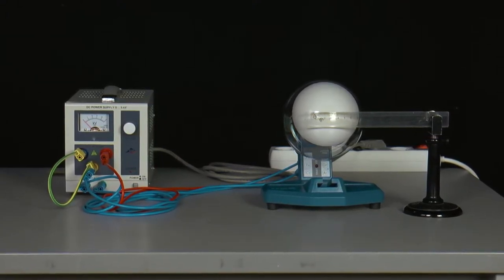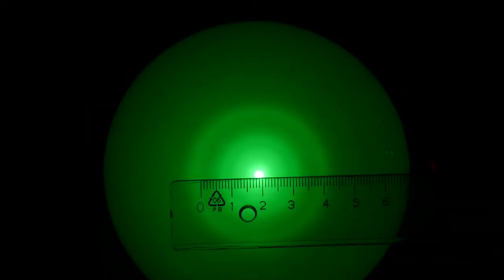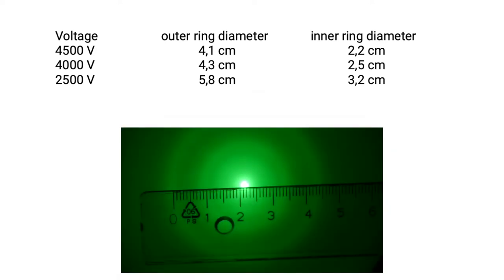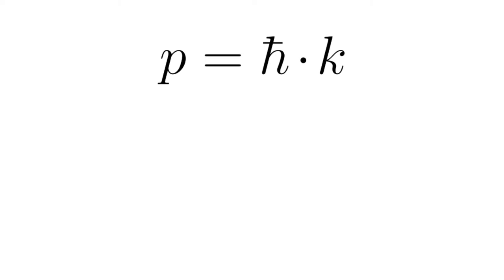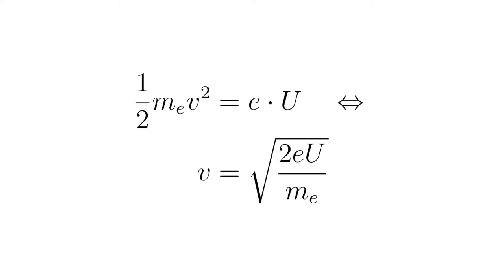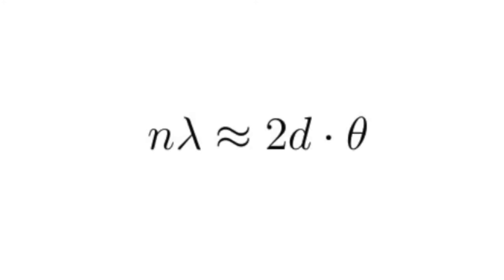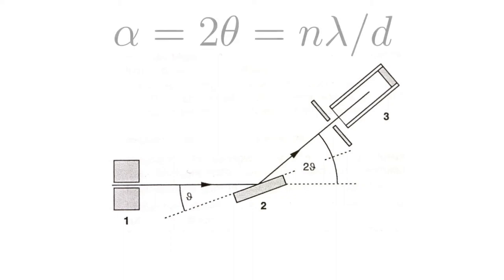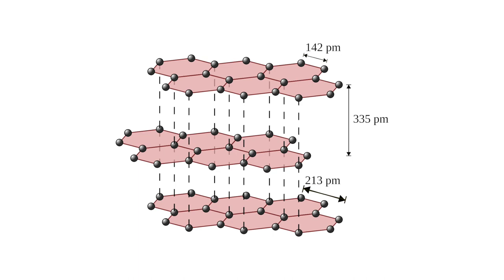Experimental physics IV: 11 - Electron diffraction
This film shows the experiment "electron diffraction" as it is presented at the Georg-August-University in Göttingen as part of the Bachelor of Science introductory lecture "Experimental Physics IV: Atomic and Quantum Physics". Further material, texts, photos, drawings and explanations can be found on the Göttingen teaching portal